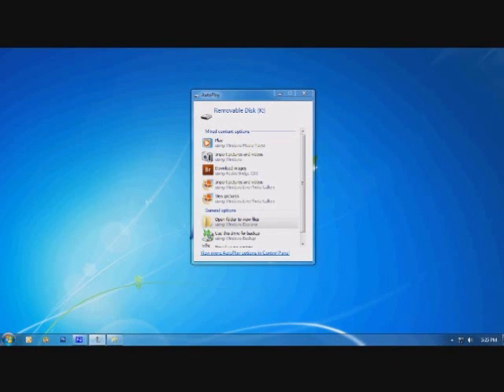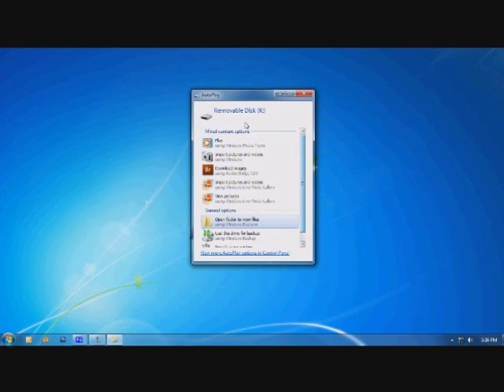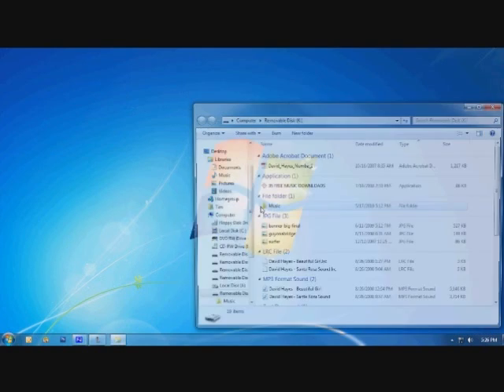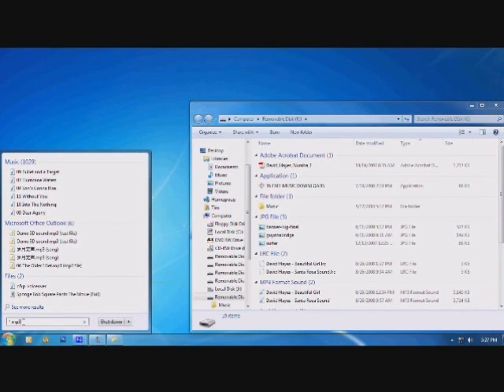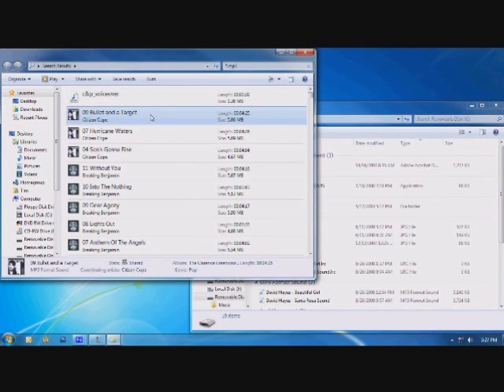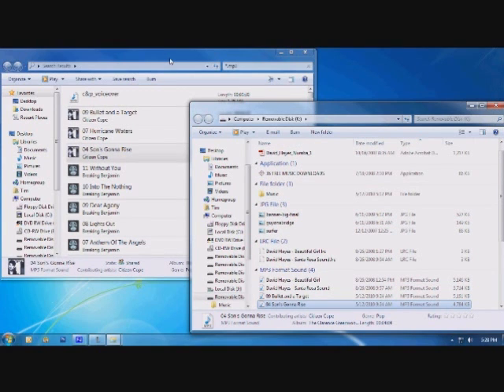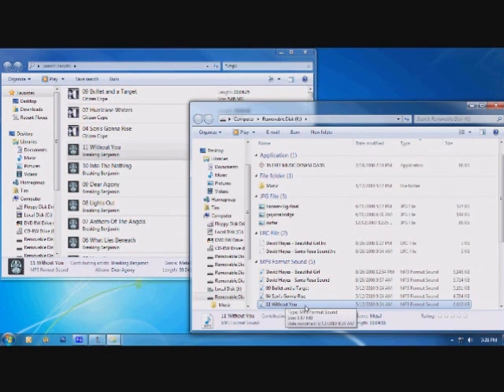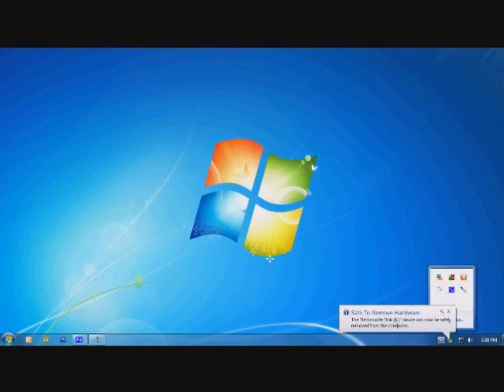Loading files to your Trio or Eclipse- copy and paste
Using the copy and paste method ot load files to your media player